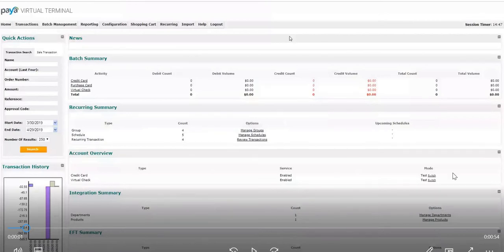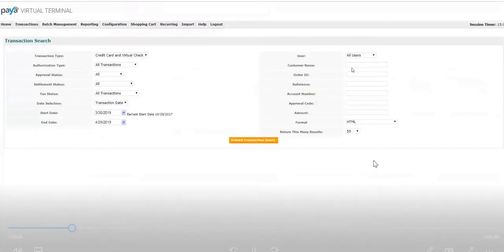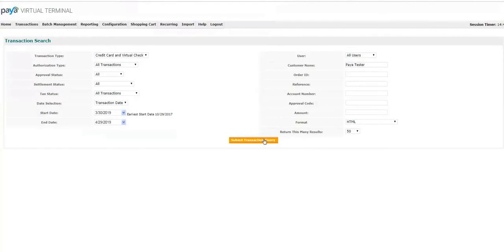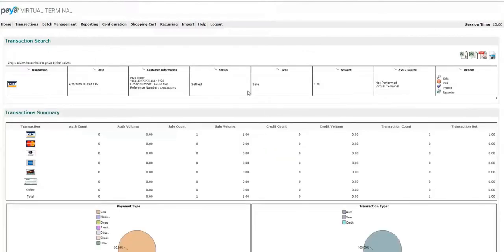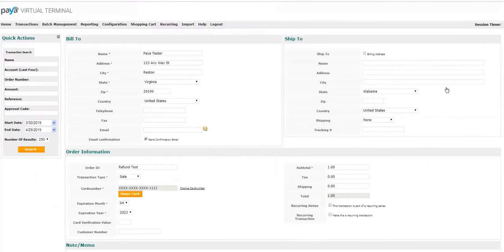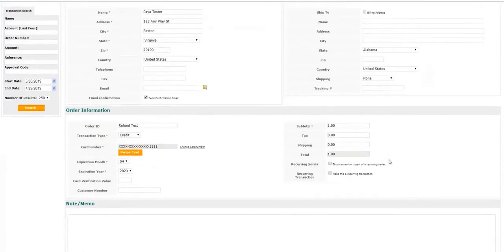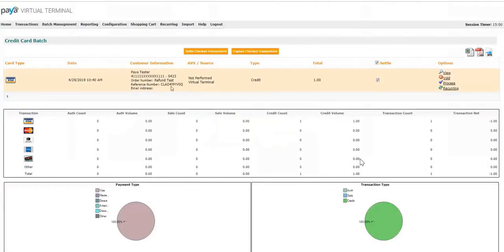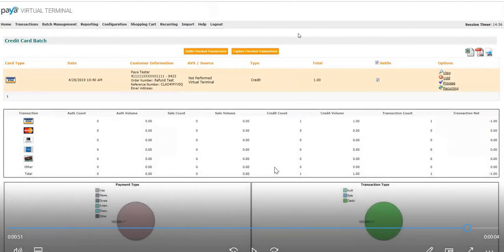Paya Virtual Terminal Credit-Refund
This demo walks through the steps of processing a credit within the Paya Virtual Terminal.